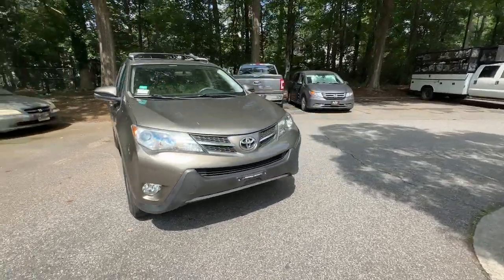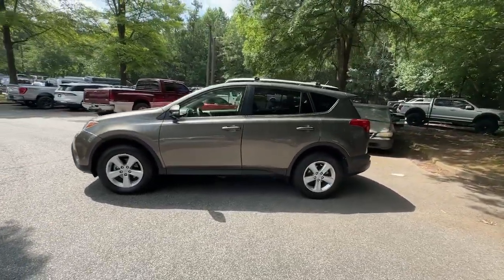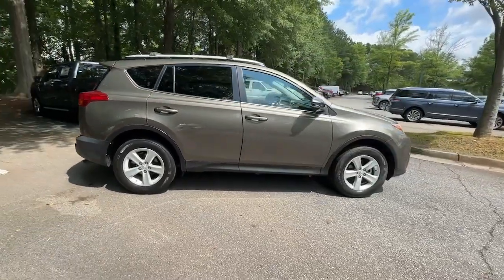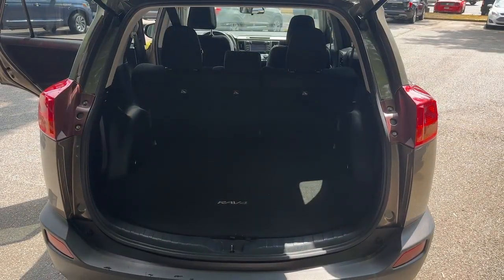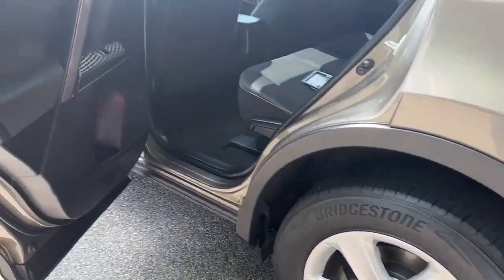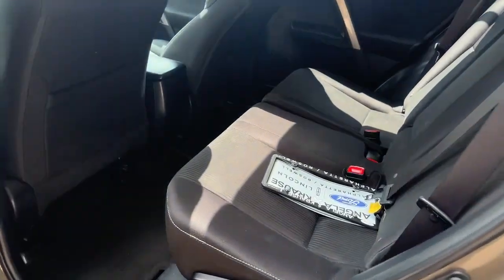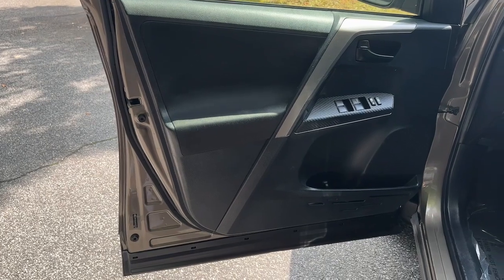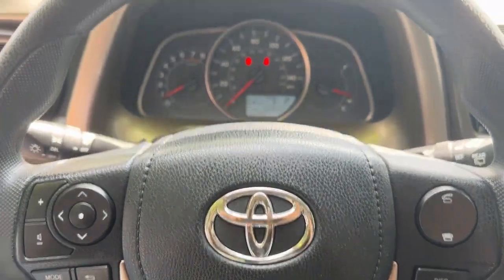2013 Toyota RAV4 Alpharetta, Roswell, Cumming, Sandy Springs, Marietta, GA L20559B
Pyrite Mica Used 2013 Toyota RAV4 XLE available in Alpharetta, Georgia at Angela Krause Ford Lincoln. Servicing the Roswell, Cumming, Sandy Springs, Marietta, GA area.

The 2013 Toyota RAV4 XLE is a compact SUV that offers a combination of versatility reliability and comfort. With its sleek design spacious interior and efficient performance the RAV4 XLE is a popular choice for individuals and families alike. Under the hood youll find a 2.5-liter four-cylinder engine that delivers a balance of power and fuel efficiency. With around 176 horsepower the RAV4 XLE provides ample acceleration for city driving and smooth highway cruising. Paired with a responsive automatic transmission it offers seamless gear shifts and easy maneuverability. The exterior design of the RAV4 XLE is modern and athletic featuring clean lines a distinctive front grille and stylish alloy wheels. The sleek profile not only enhances its visual appeal but also contributes to improved aerodynamics and fuel economy. Inside the cabin the RAV4 XLE offers a comfortable and well-appointed space for both the driver and passengers. The seating is spacious and supportive with ample legroom and headroom in both the front and rear rows. The rear seats can be folded down to create a generous cargo space providing versatility for carrying larger items. The XLE trim level comes with a range of standard features that enhance convenience and comfort. These include a power sunroof dual-zone automatic climate control a six-speaker audio system with a touchscreen display Bluetooth connectivity and USB/iPod integration. The touchscreen display also serves as the interface for the rearview camera making parking and maneuvering easier. In terms of safety the RAV4 XLE is equipped with a comprehensive set of features. It includes antilock brakes stability control traction control and a suite of airbags to ensure passenger safety. Additionally it offers available safety features such as blind-spot monitoring and rear cross-traffic alert to enhance driver awareness and assist in avoiding potential collisions. Overall the 2013 Toyota RAV4 XLE is a practical and reliable compact SUV that offers a comfortable ride ample cargo space and a range of convenient features. Whether youre running daily errands or embarking on a road trip the RAV4 XLE provides a versatile and enjoyable driving experience.. Clean CARFAX.brbrOdometer is 63072 miles below market average! 22/29 City/Highway MPGbrbrAwards:br  * 2013 IIHS Top Safety Pick   * 2013 KBB.com 10 Best Used SUVs Under $15000   * 2013 KBB.com 10 Best Used Compact SUVs Under $15000   * 2013 KBB.com Best Resale Value Awards   * 2013 KBB.com Brand Image Awardsbrbr22/29 City/Highway MPG